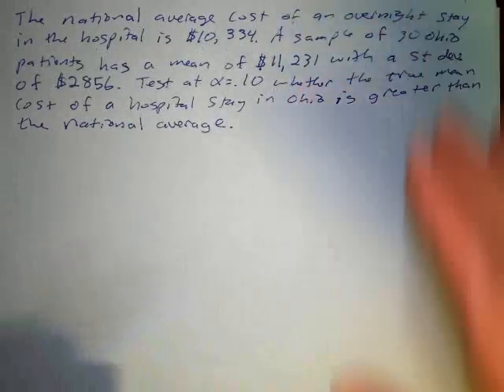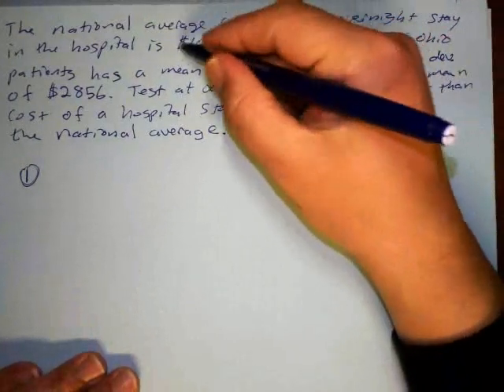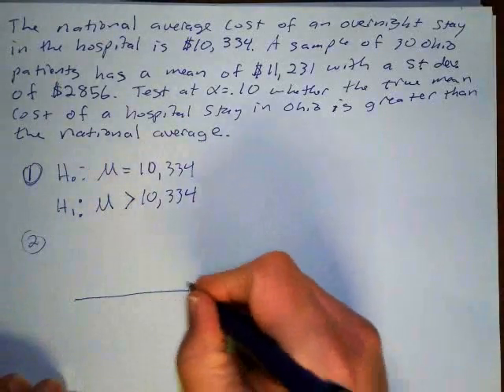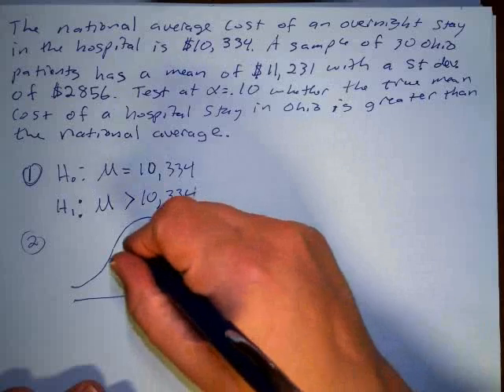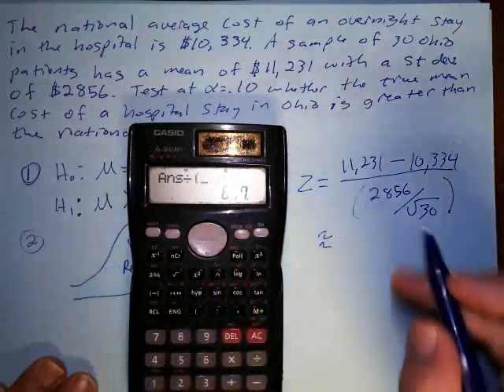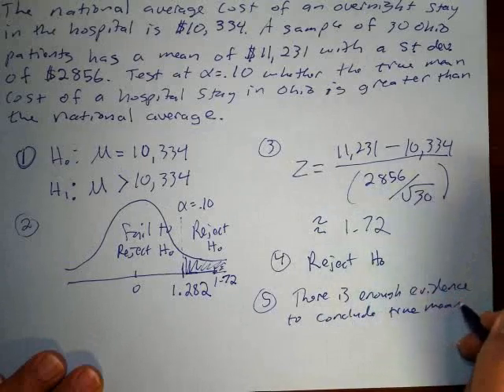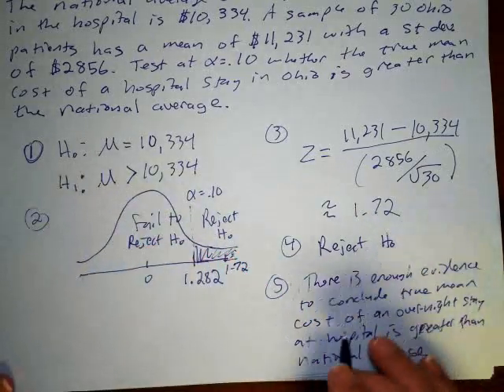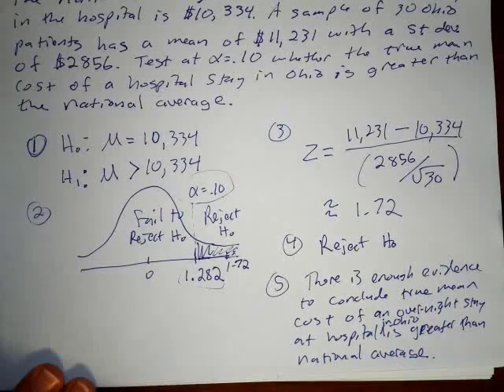Stats Hypothesis Tests - Right Tailed Test